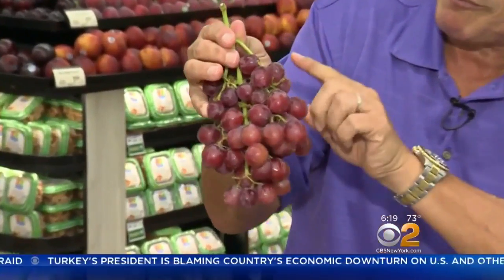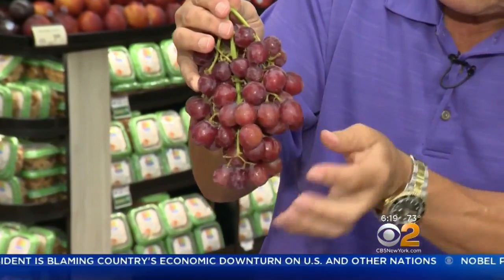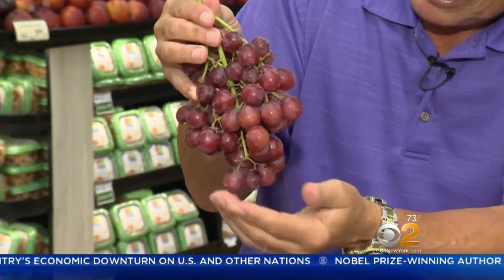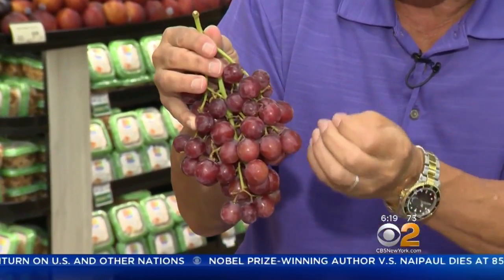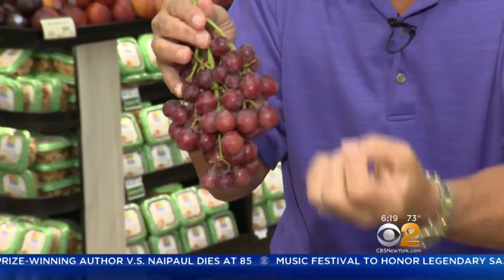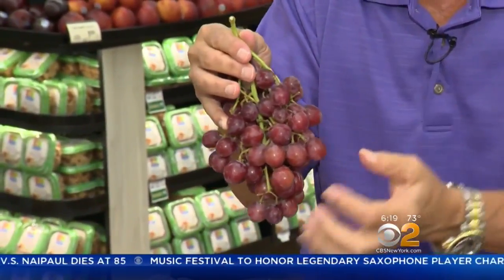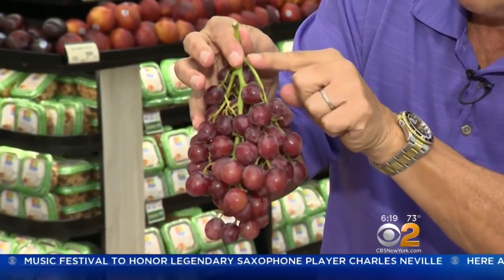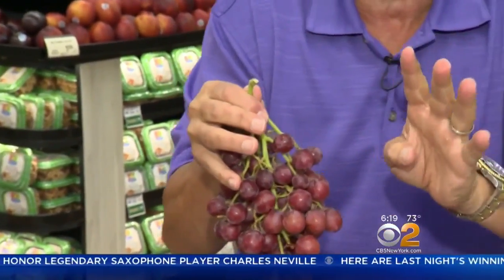Tip Of The Day: Seedless Grapes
Now's the time to get your hands on some while they're in peak form.